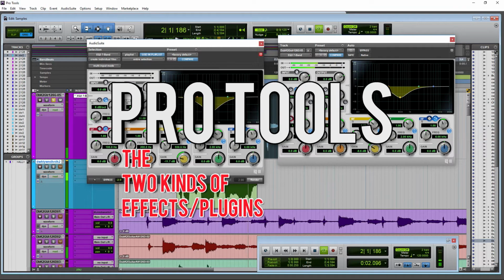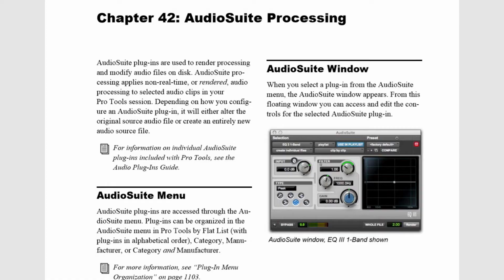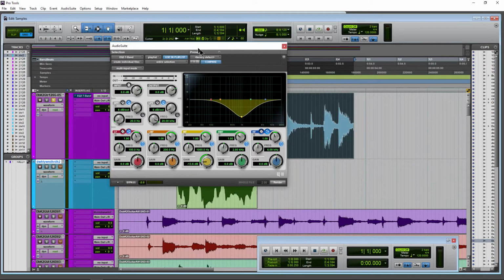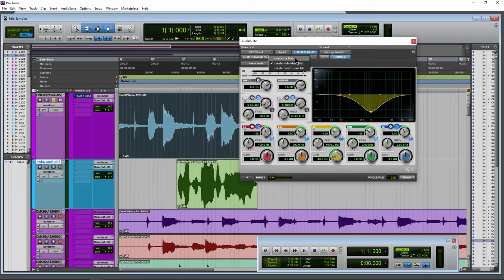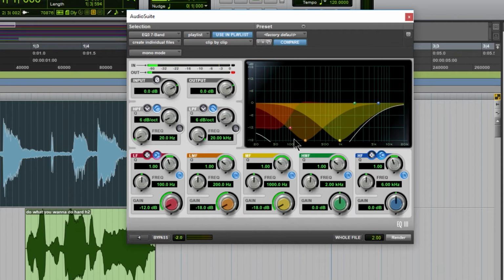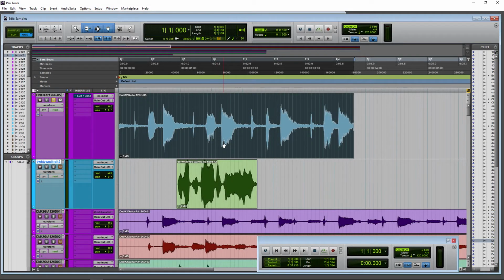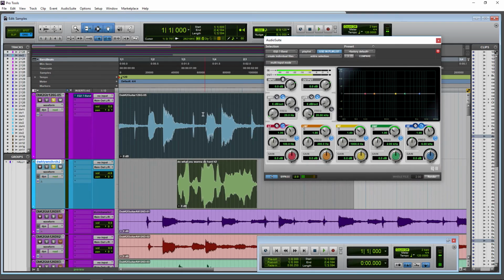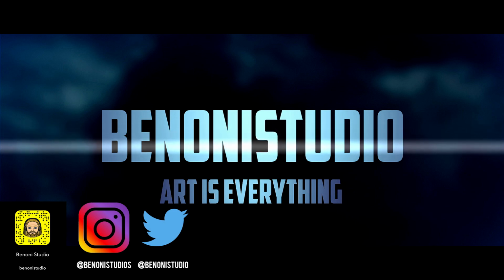PRO TOOLS | The Two Different Kinds of Plugins [LIKE A BOSS!] 🌟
Most of the time we will be using live, insert effects so we can continually make changes to the plugin(s), and hear the effect in real time without having to create a new audio file. But, AudioSuite effects can be a real time-saver, or perhaps the only way to accomplish a certain kind of effect. With AudioSuite plugins, we can preview the sound of the effect, adjust the plugin like normal insert effects, and when you find the setting you want - just render the new clip. Now, your clip will have the attributes of the plugin, but there will be no plugin on the clip (you have a new audio file). You can effect single clips, multiple clips, whole clips, or a part of a clip with AudioSuite plugins. Try them out, sometimes they can be much easier to use than trying to draw in complicated automation for example.

👉Obligatory Links👈

Ethereum:
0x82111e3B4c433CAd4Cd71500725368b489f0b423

Bitcoin:
17ZDtMBXopFK4tpwG3iXU9WFznG65CgCJD

Bitcoin Cash:
127HvctzcxvGwP8LAamG7K8XSqPV4JzU2G

Litecoin:
LMdsQxvwo72aboVB2fA5kiq9YwyFNkvMKY